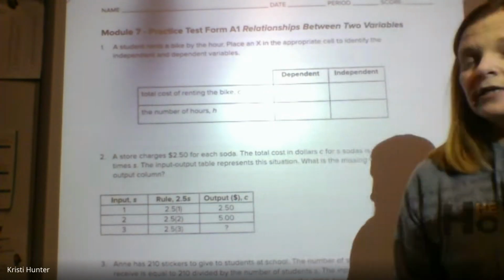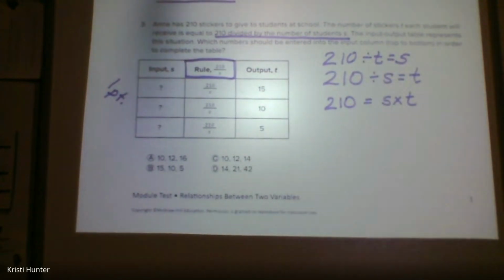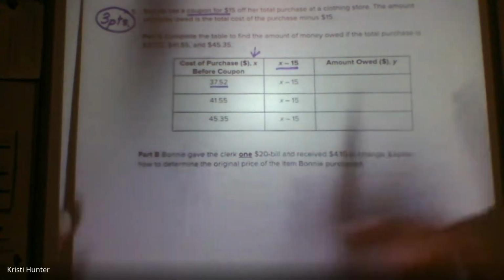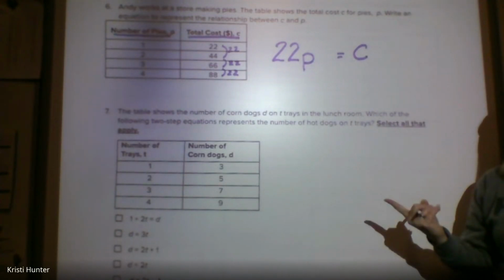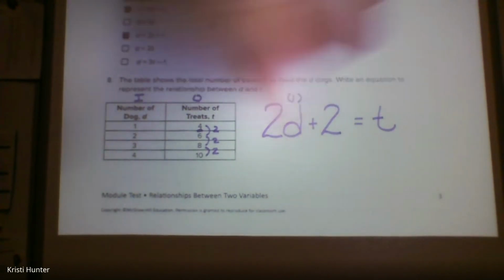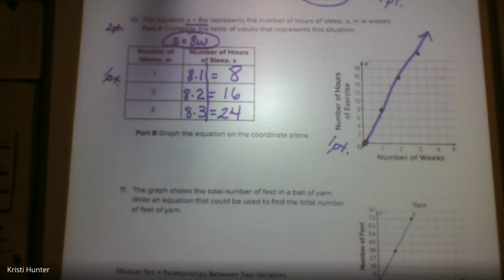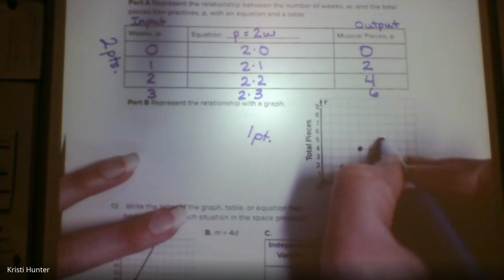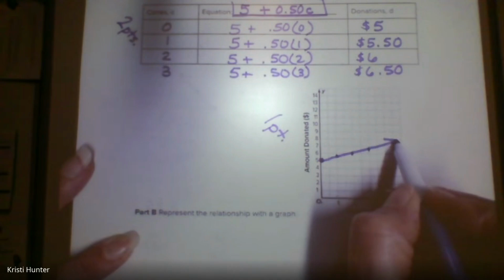Module 7 - Practice Test